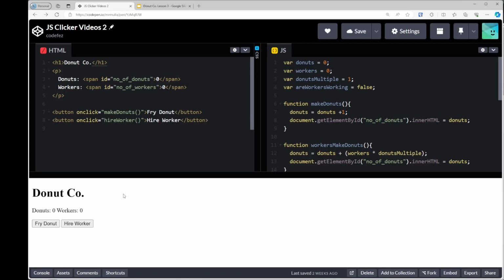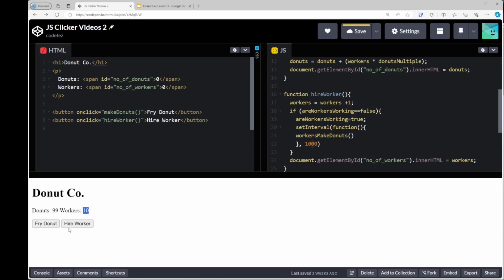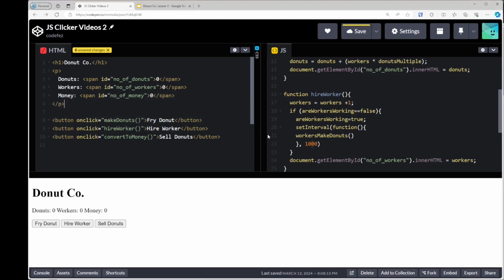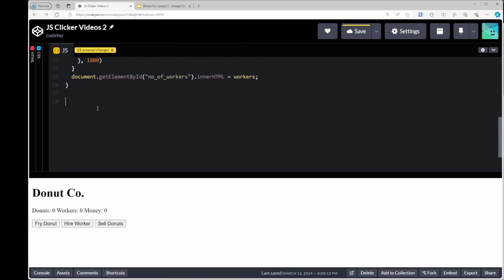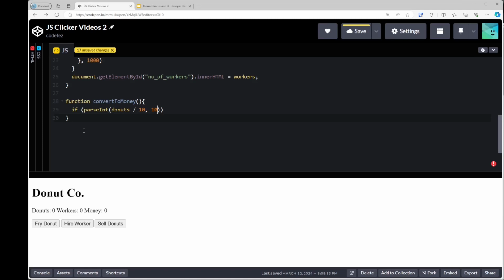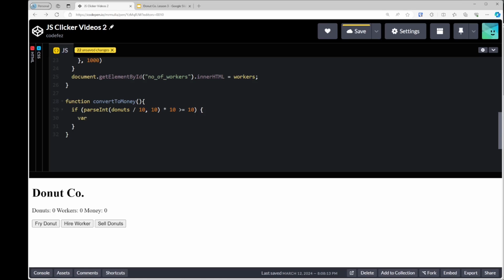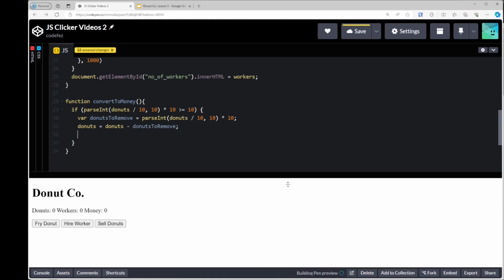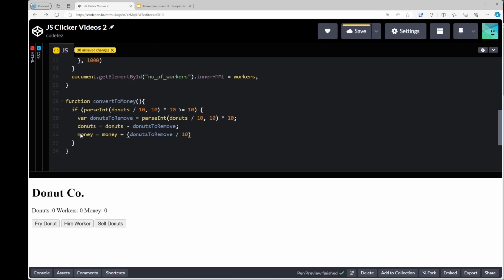Cookie Clicker game - Adding Currency - Vanilla jsCourse - Part 3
In this series, I am demonstrating how to create a basic cookie clicker / idle clicker game using just vanilla JavaScript and a CSS framework.

In this video, I demonstrate how to increase the number of workers by adding an auto clicker function at timed intervals.

00:00 Intro
00:49 Adding HTML elements
01:46 Creating the function to add currency